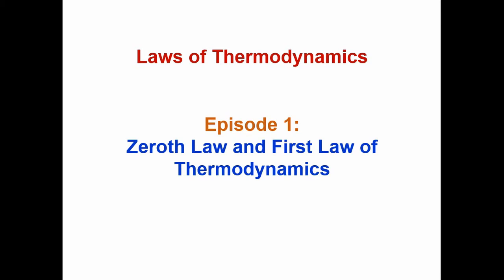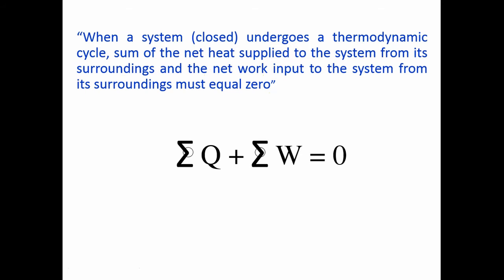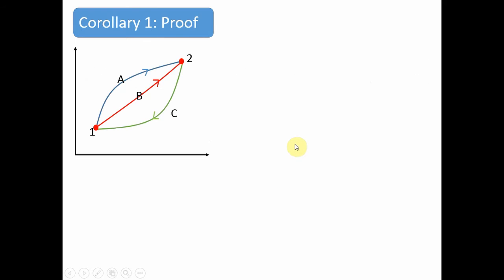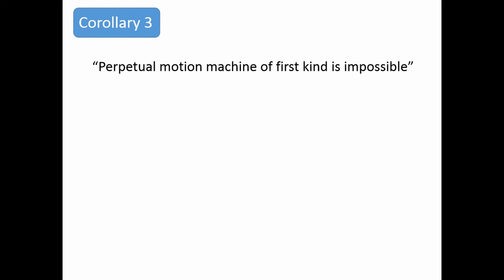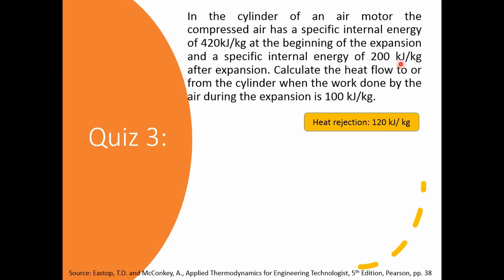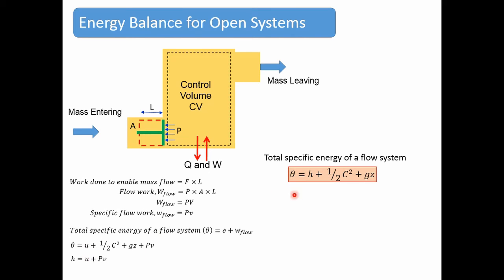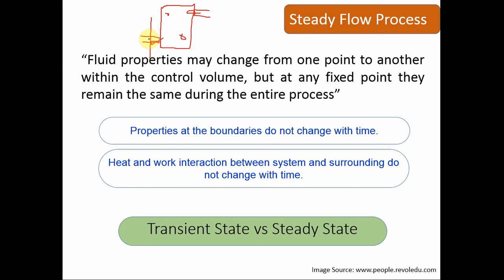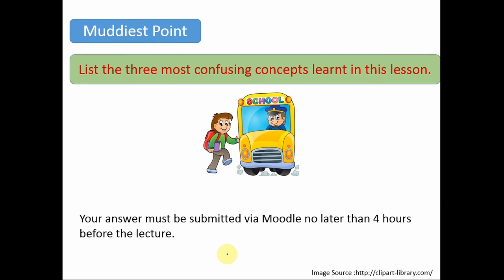Laws of Thermodynamics: Episode 1